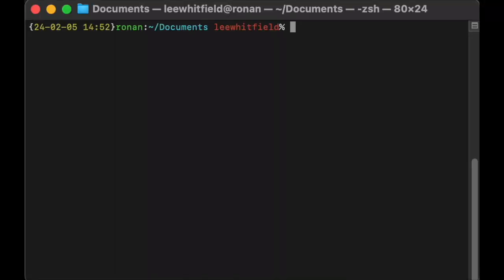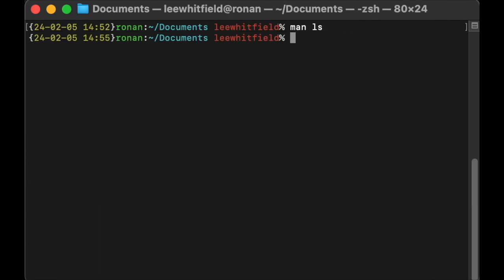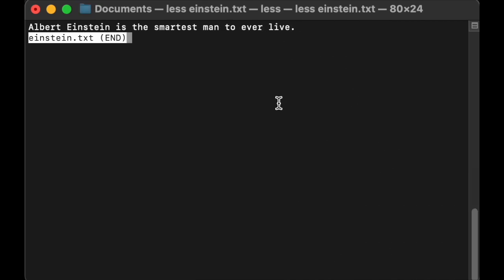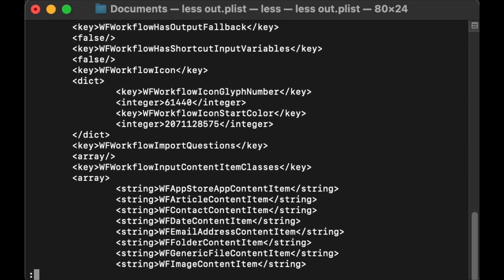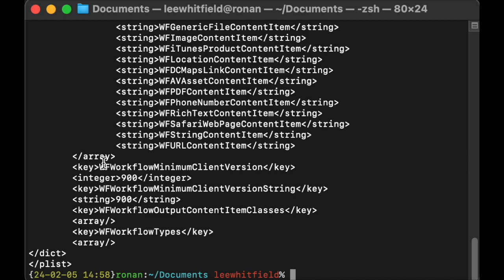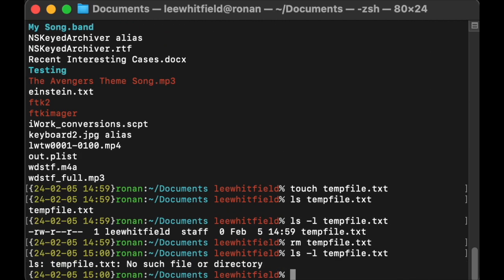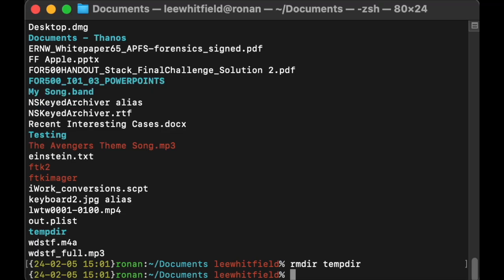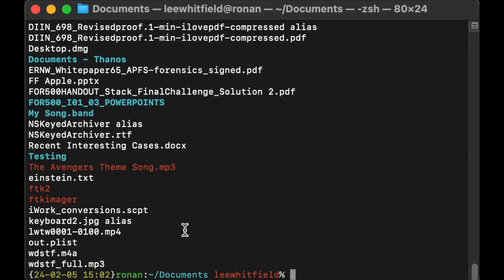Using the macOS Terminal - Part 2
**At 6:51 I goof. I try to show a folder by using ls. Instead, the ls command shows me the content of the folder. Didn't notice until I watched this back.***

Today we're going to look at using the following commands:
man
echo
less
cat
touch
rm
mkdir
rmdir